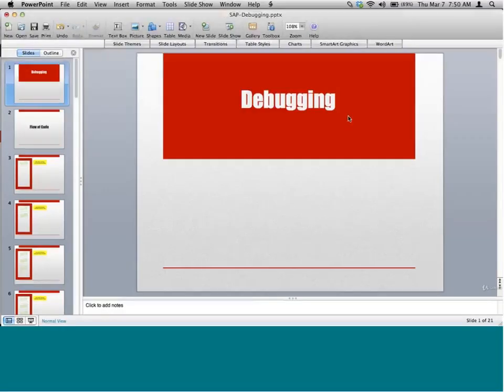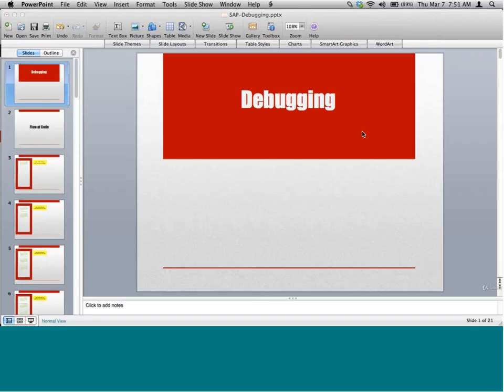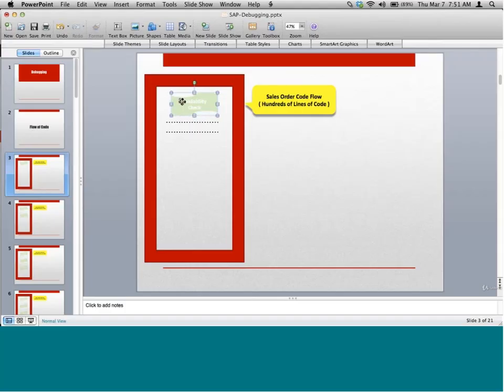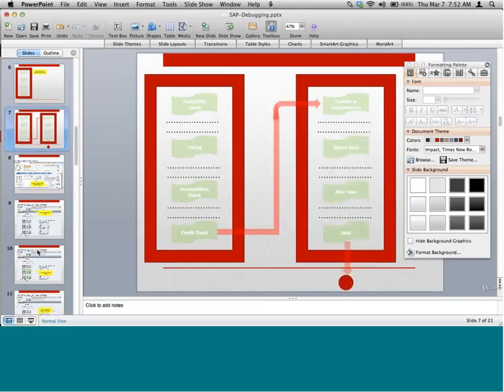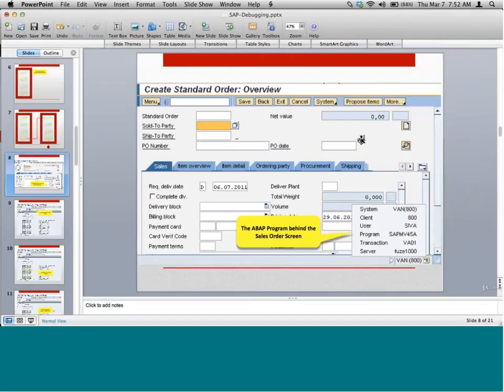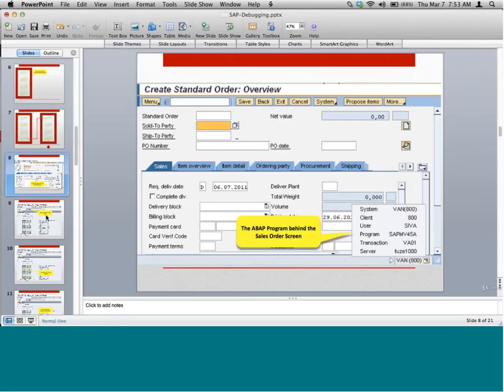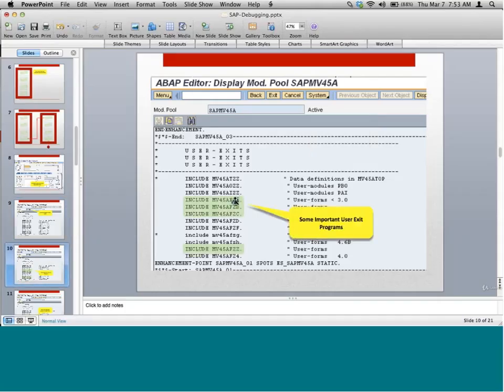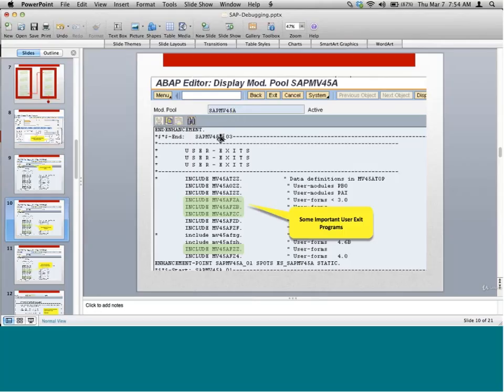34 ABAP Debugging for Functional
ABAP Debugging for Functional sap s4hana sapsd saptraining sapclasses education microsoft part 1